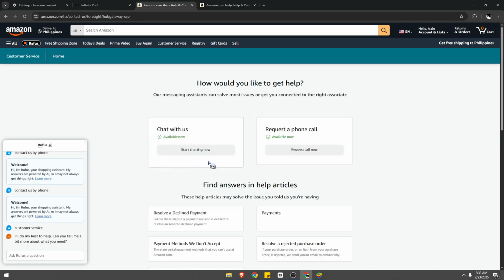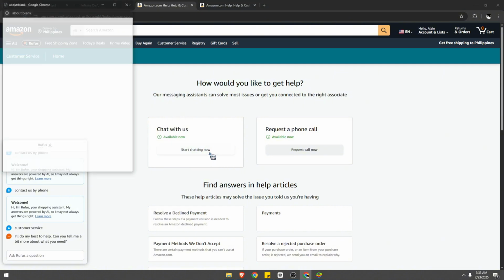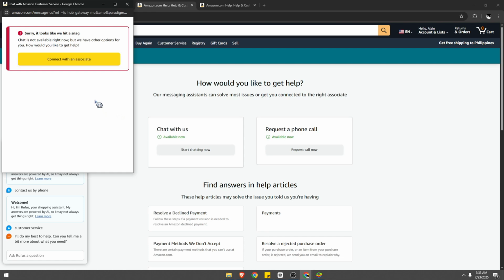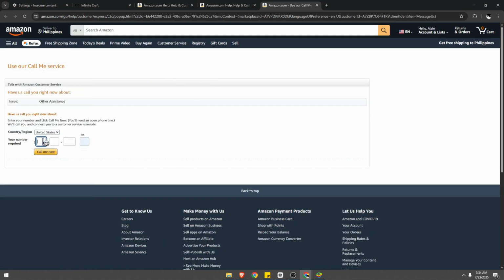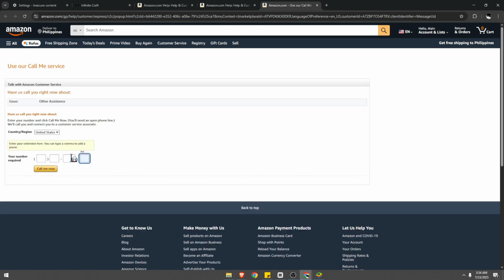How to Fix Payment Declined on Amazon Account – Full Guide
You’ll learn how to resolve payment declined issues on Amazon. This is how to fix and update your payment methods fast.